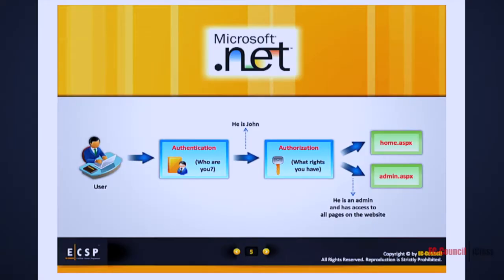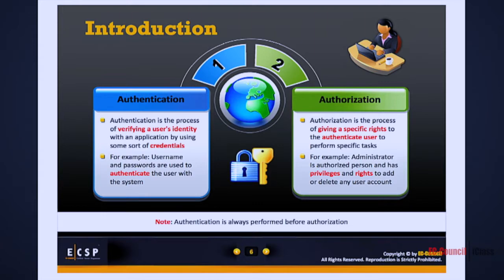ECSP Class Demo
EC-Council Certified Secure Programmer .Net (ECSP)

Software defects, bugs, and flaws in the logic of the program are consistently the cause for software vulnerabilities. Analysis by software security professionals has proven that most vulnerabilities are due to errors in programming. Hence, it has become a must for organizations to educate their software developers about secure coding practices.

Attackers try to find security vulnerabilities in the applications or servers and then try to use these vulnerabilities to steal secrets, corrupt programs and data, and gain control of computer systems and networks. Sound programming techniques and best practices can be used to develop high quality code to prevent web application attacks. Secure programming is a defensive measure against attacks targeted towards application systems.